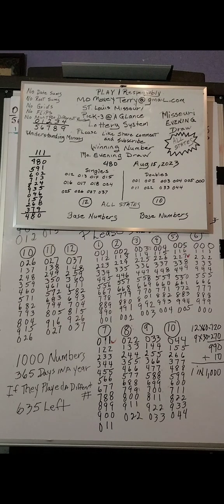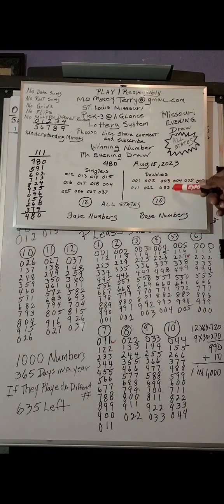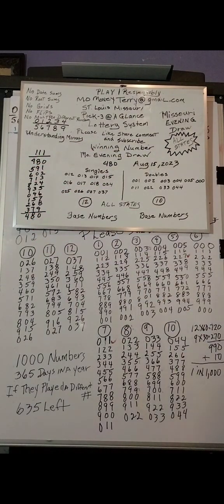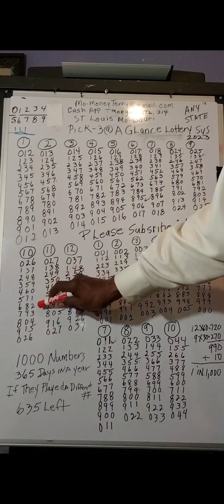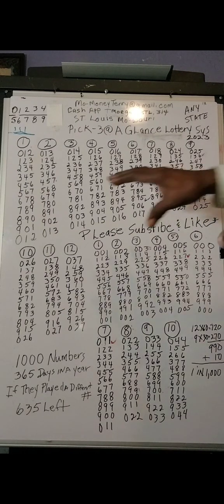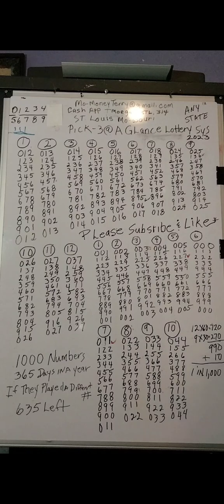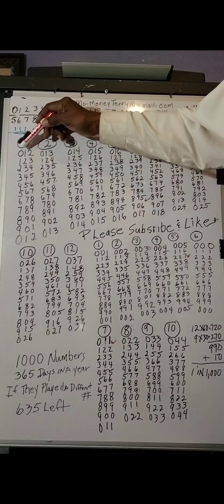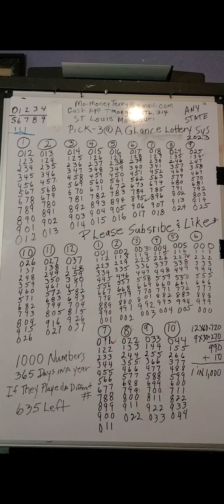PICK-3 WIN BIG FOR NEWBIES LESSON FOR AMAZING NEW LOTTERY STRATEGY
PICK² 3 WINNING FOR BEGINNERS

Introductory summary links. For anyone that is new to the Pick 3@a glance strategy system. To help you get on a fast track. To become a better pick 3 player and winner.

Play 3 Pick 3 Cash 3 Daily 3

PICK 3 HOW TO GET INTO THE WINNER'S CIRCLE

HERE IS HOW I PLAY DAILY. AND RESPONSIBLY HERE IS A LINK

Here is a link showing some of my winning tickets for 2022.

Explaining my Pick 3@a glance lottery system link

Pick 3 rundown app

Simple calendar app link

517 tutorial link

Making the strategies clear

PICK 3 FOR NEWBIES LINK

 Teacher CRACKS LOTTERY And Makes MILLIONS

LINKS TO MY WINNING TICKETS 4 DAYS IN A ROW

DAY NUMBER ONE

DAY NUMBER TWO

DAY NUMBER THREE

DAY NUMBER FOUR

ANOTHER WINNING TICKET FOR THE SAME MONTH OF APRIL